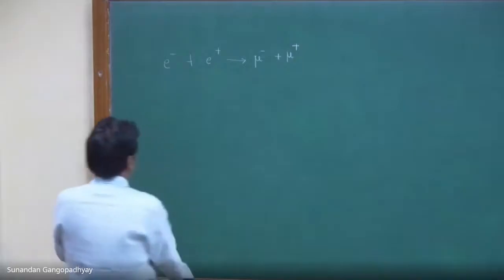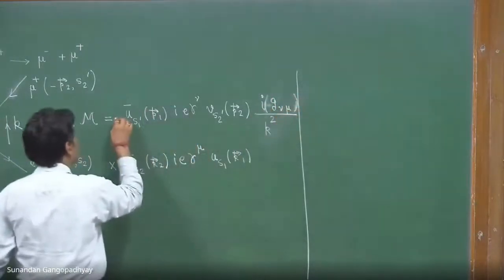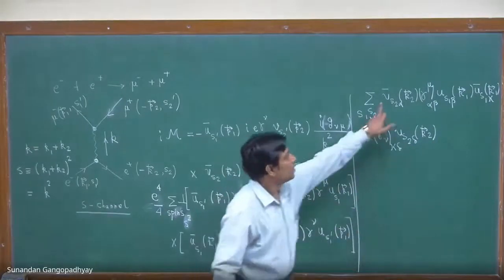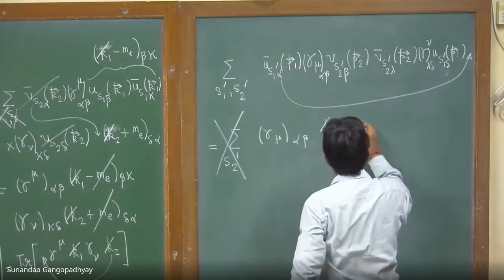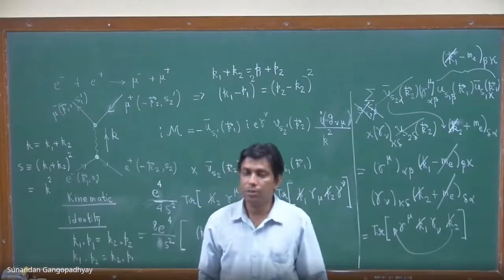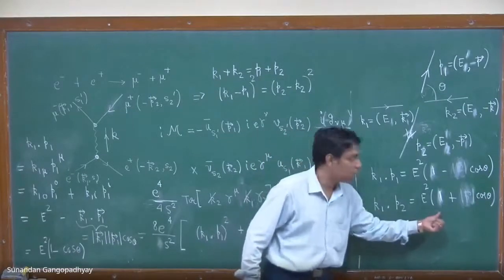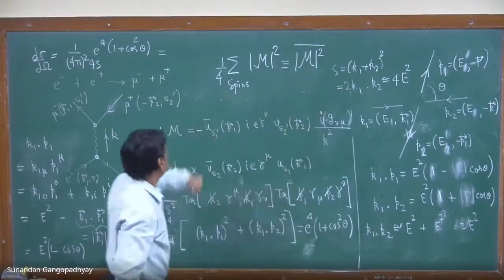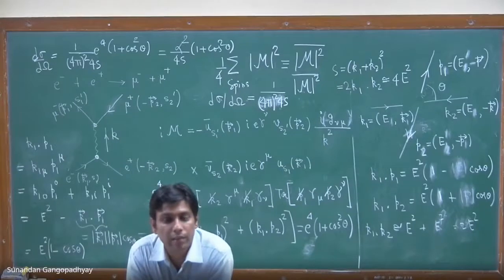Dr. Sunandan Gangopadhyay QFT Lecture 38 2021 04 22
This is the final lecture of the QFT series given by Dr. Sunandan Gangopadhyay as a one semester course at S. N. Bose National Centre for Basic Sciences.